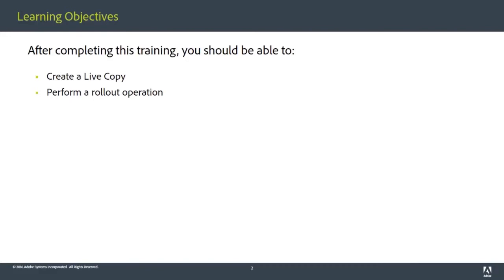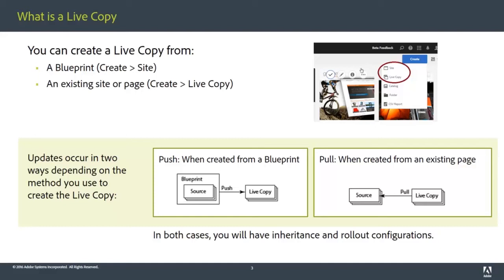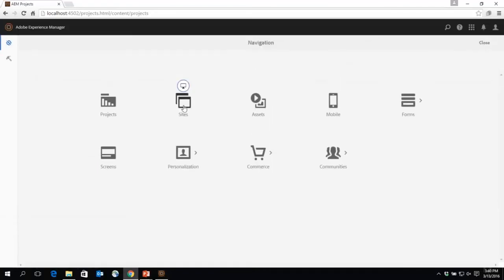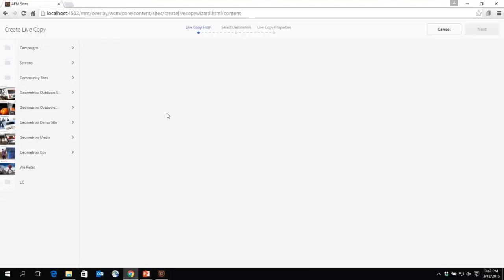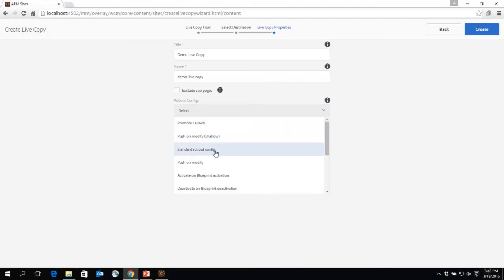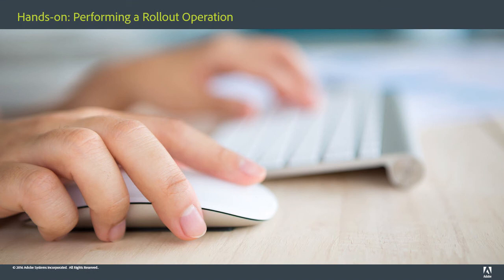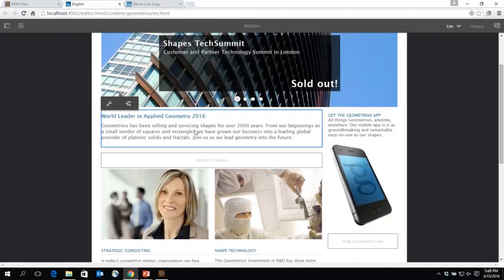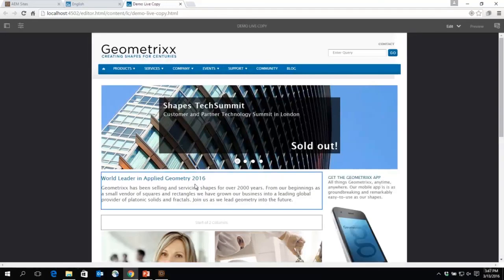Live Copy in MSM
In this video,you will learn about live copy in MSM.